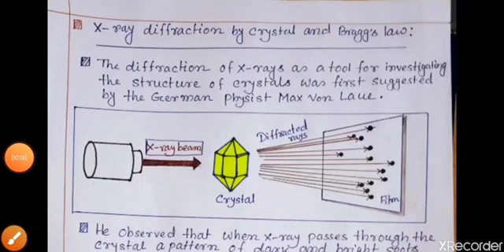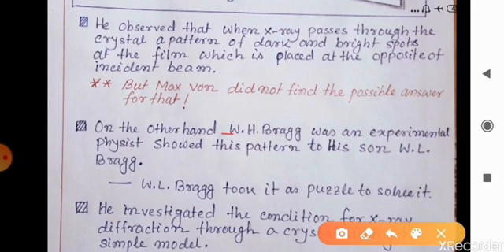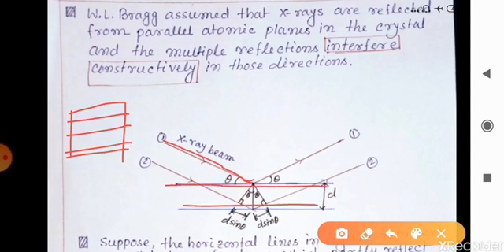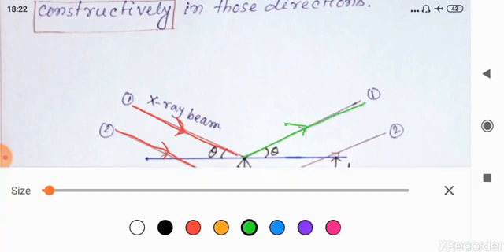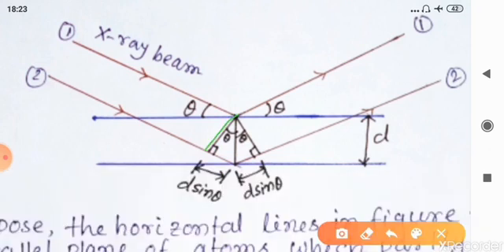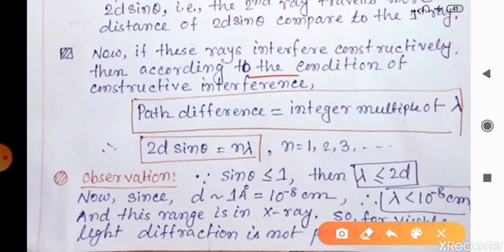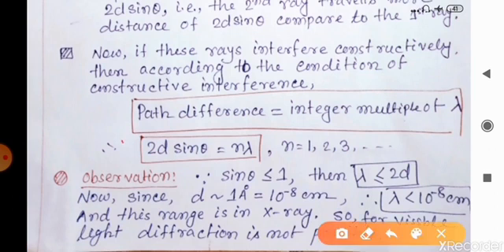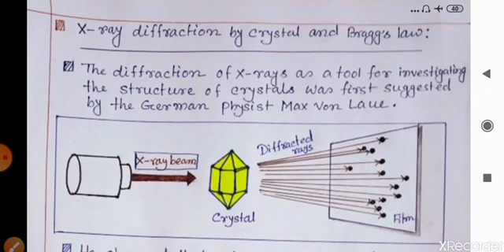Solid state physics// Lec 2: Bragg's law of x-ray diffraction